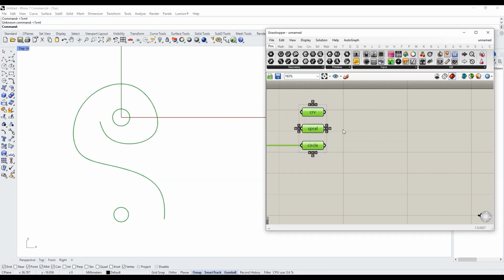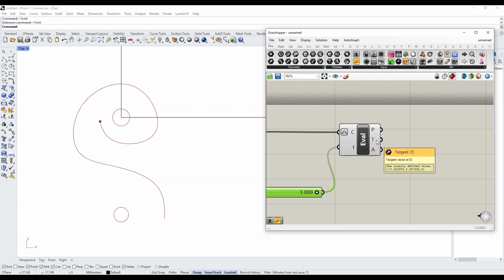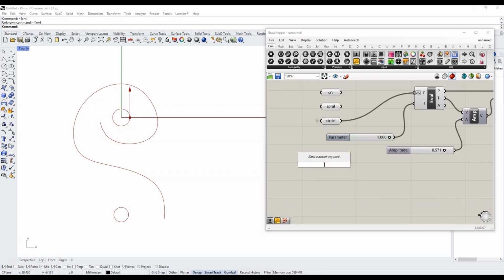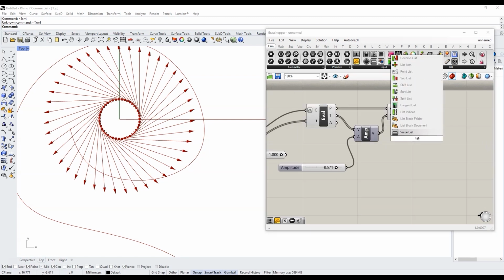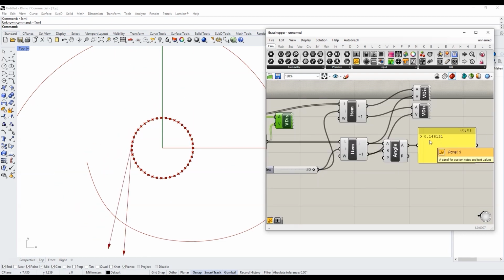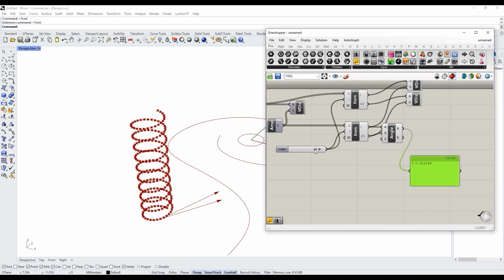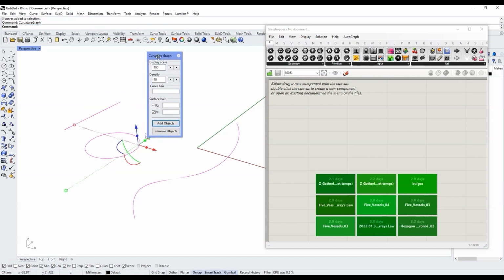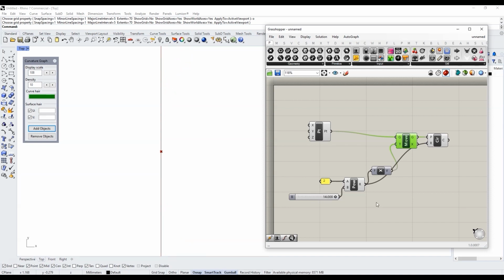6 of 13 - Intro to Grasshopper (Venus' Flower Basket) - Exploring Curvature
This is a tangent video looking at curvature and why straight lines and circles fall into the same category with respect to curvature. This video features a closer look at the Evaluate Curve component.